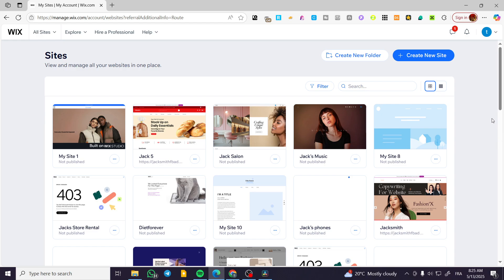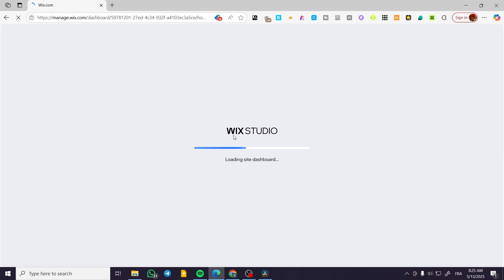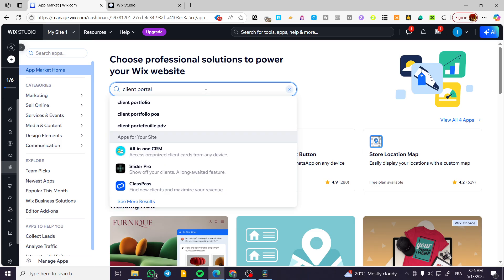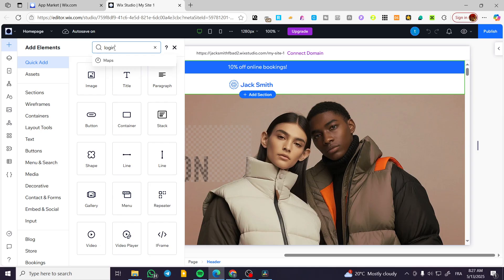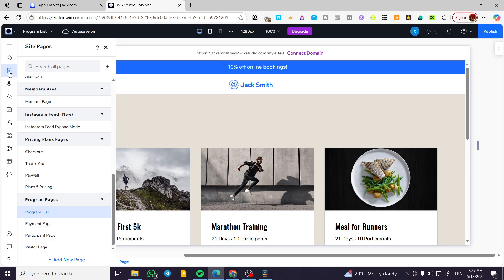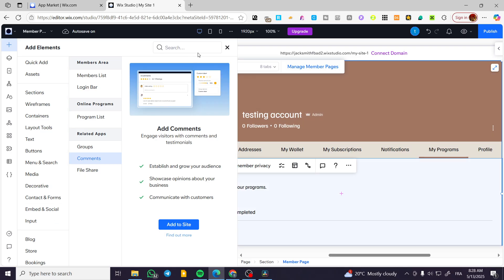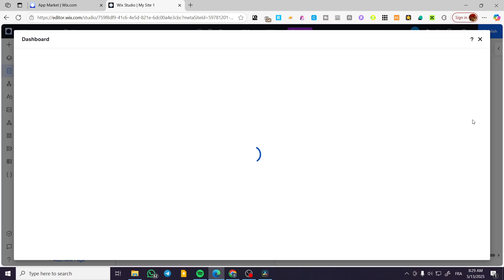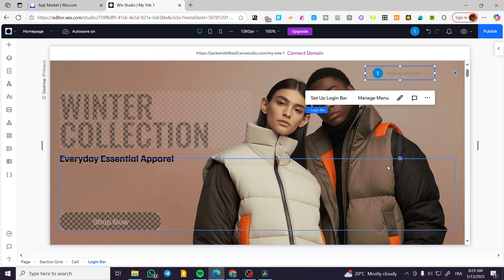How to Create a Client Portal in Wix Studio | Tutorial 2025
If you are looking for a video about How to Create a Client Portal in Wix Studio, here it is!